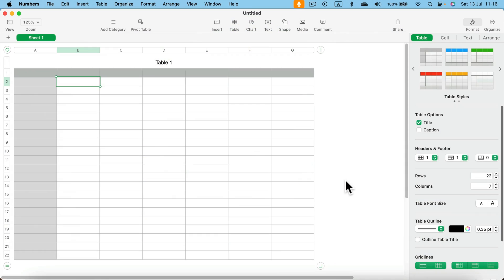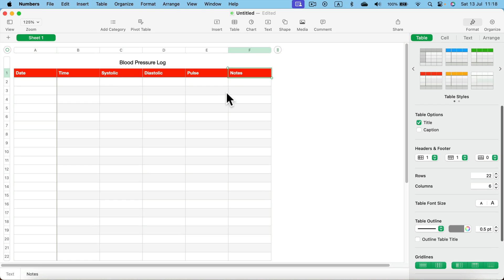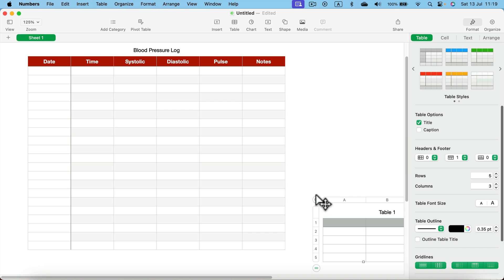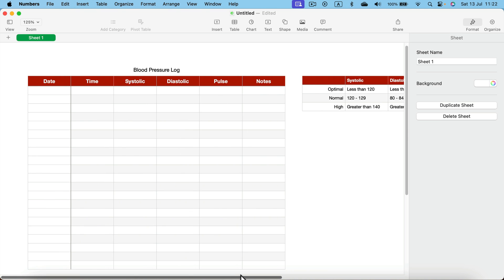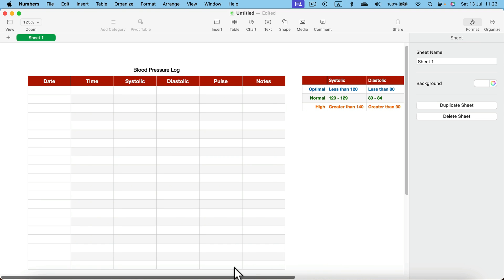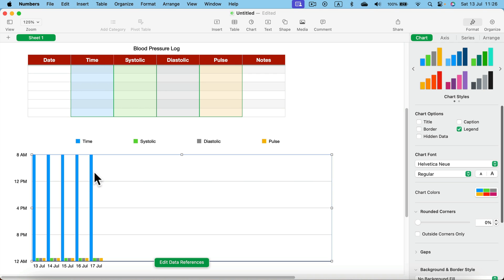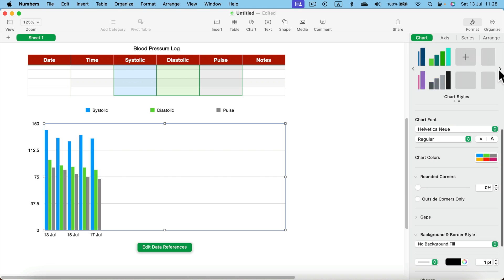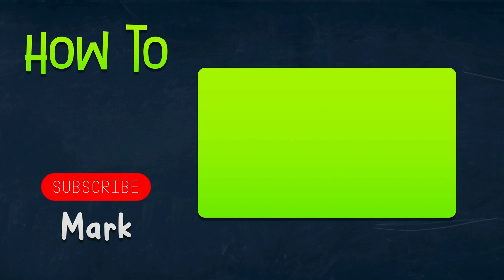Blood Pressure Tracker Log for Apple Numbers Template and Tutorial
Discover how to track your blood pressure effectively using our Apple Numbers template
This tutorial provides a step-by-step guide on setting up and using the Blood Pressure Tracker Log, helping you monitor your health effortlessly. Perfect for maintaining accurate health records.